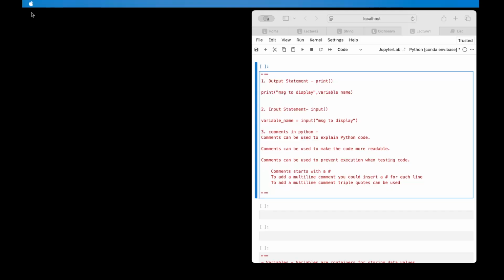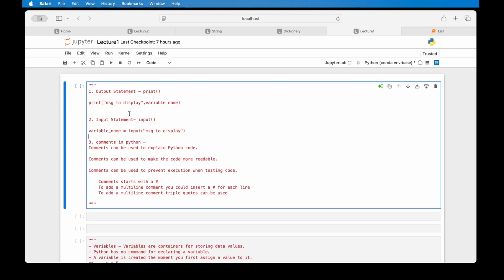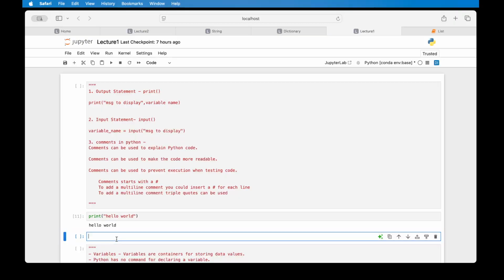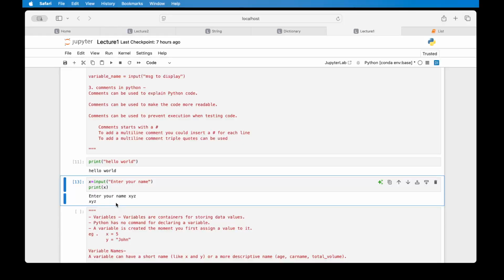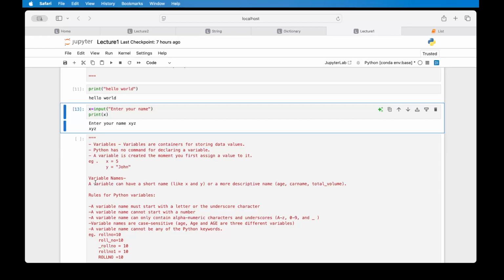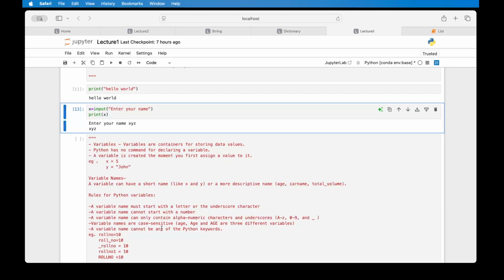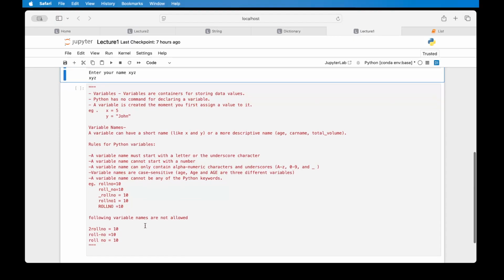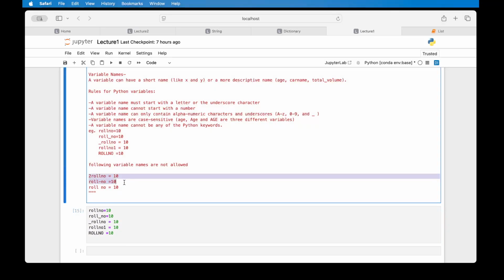Python Programming Session1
In this video input statement , output statement, Variable concept is explained